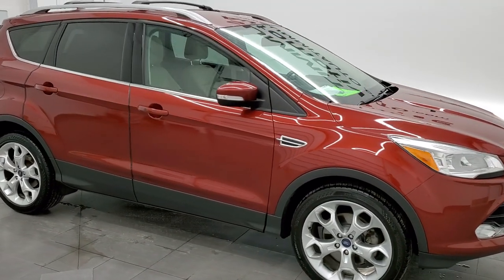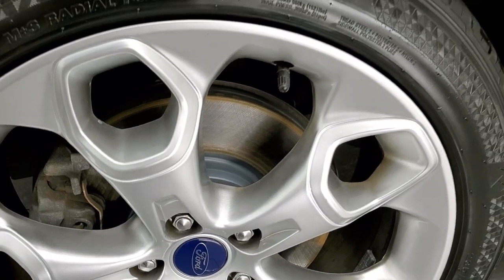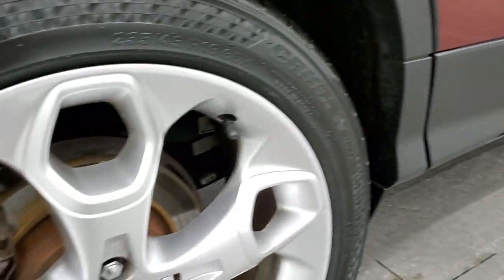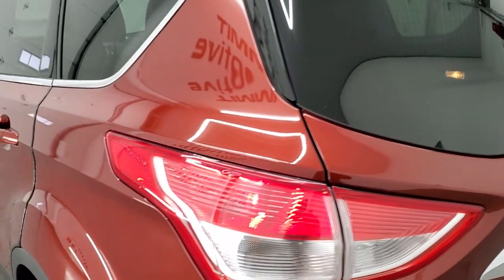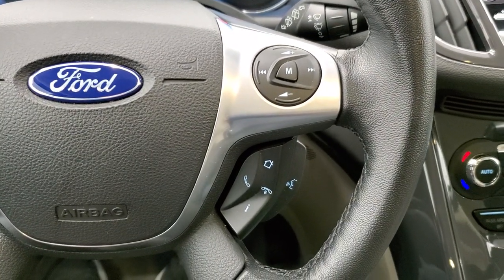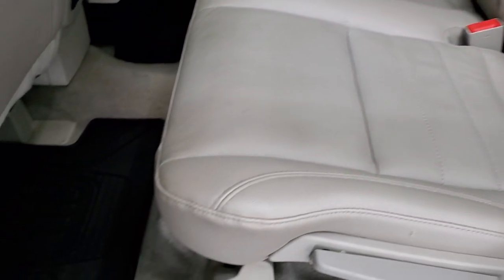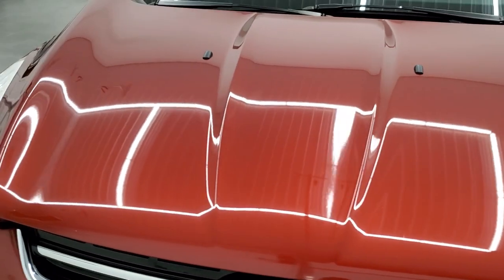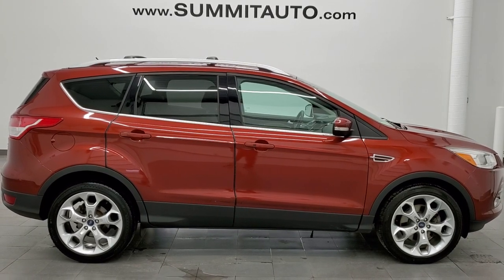2014 FORD ESCAPE TITANIUM SUNSET ORANGE METALLIC WALKAROUND OVERVIEW REVIEW 21J188B SOLD!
This 2014 FORD ESCAPE TITANIUM 4WD IN SUNSET ORANGE METALLIC FOR SALE IN FOND DU LAC OSHKOSH WISCONSIN 54935 is the vehicle we did walk around review of today.

Thank you for checking out this video of this 2014 FORD ESCAPE TITANIUM 4WD IN SUNSET ORANGE METALLIC FOR SALE IN FOND DU LAC OSHKOSH WISCONSIN 54935

STOCK: 21J188B
PRICE: $20,499
MILES: 45,080
MAKE: FORD
MODEL: ESCAPE
VIN: 1FMCU9J97EUB06136
LOCATION: FOND DU LAC OSHKOSH WISCONSIN, 54937 TRUCKS ON 41

CLEAN TITLE HISTORY! 2.0 Liter DOHC Turbocharged Ecoboost Engine, 240 Horsepower, Titanium Package, 4WD 4x4 Four Wheel Drive, 6 Speed Automatic Transmission with Optional Manual Tap Shift, Factory GPS Navigation System, Reverse Backup Camera Rearview Camera, Dual Rear Exhaust, Power Driver's Seat, Dual Heated Seats, Gray Leather Seats, Bucket Seats, 2nd Row Bench Seating, Towing Package with Receiver Trailer Hitch and Trailer Wiring Tow Package, Power Mirrors with Built-in Directional Signals, Heated Power Mirrors with Built-In Directonal Signals and Blind Spot Mirrors, Advancetrac with Roll Stability Control Traction Control, Continental Contiprocontact P235/45 R19 Tires, Painted Alloy Rims Premium Wheels, Four Wheel Disc Brakes, Fog Lights, Reverse Sensors, Roof Rack Luggage Rack, Securicode Driver Side Doorcode Keyless Entry, Easy Fuel Capless Fuel Fill, AM / FM Radio Tuner, Sirius/XM Satellite Radio Capabilities Sirius / XM, CD Player, MyFord Touch System, Sony Premium Audio Sound System, Microsoft SYNC System with Bluetooth, Hands-Free Audio System Blue Tooth, Factory Subwoofer, SD Card Slot, USB Jack Portable Audio Connection, Intelligent Access with Push Button Start, Keyless Entry with Factory Remote Start, Power Raise and Close Rear Gate, Rear Window Defroster, Adjustable Height Seatbelts, Driver and Passenger Front Air Bags, L.A.T.C.H. Child Safety System, Side Curtain Air Bags SRS Safety Restraint System, 2nd Row Power Windows, Multi-Function Steering Wheel Controls, Homelink System with Three Programmable Buttons for Garage Doors, Lighting Systems & Security Systems, Compass, Outside Temperature Display and Mileage Display, Dual Multi-Zone Climate Control , Fold Down Rear Seats, Factory All Weather Floormats, Ambient Color Change Lighting, Air Conditioning AC, Cruise Control, Power Locks, Power Windows, Automatic Headlights Autolamp, Tilt/Telescope Steering Wheel, 110V / 150W Auxiliary Power Outlet, Sunset Orange, CLEAN AUTOCHECK! Very very clean inside and out! This is one of the sharpest 2014 Ford Escape Suvs we have ever had on our lot! Make your move before this super clean 4wd is gone!

STOCK: 21J188B
PRICE: $20,499
MILES: 45,080
MAKE: FORD
MODEL: ESCAPE
VIN: 1FMCU9J97EUB06136